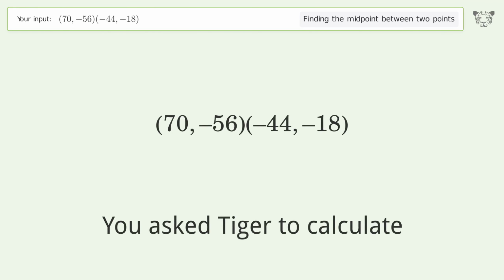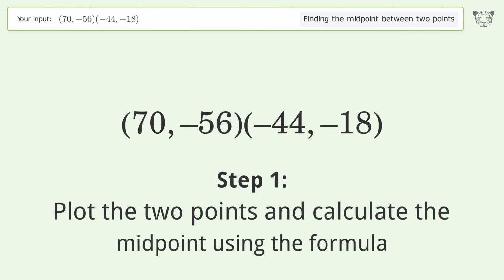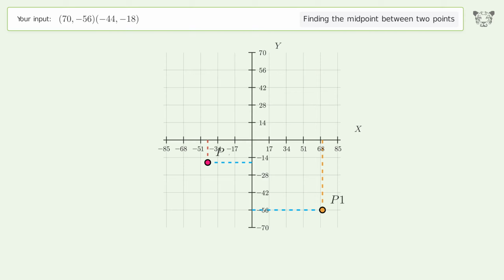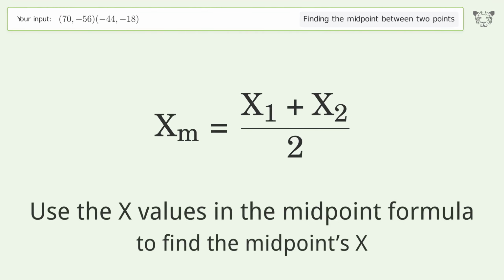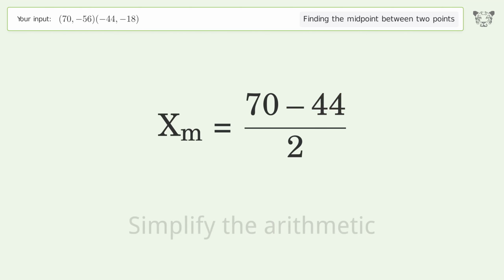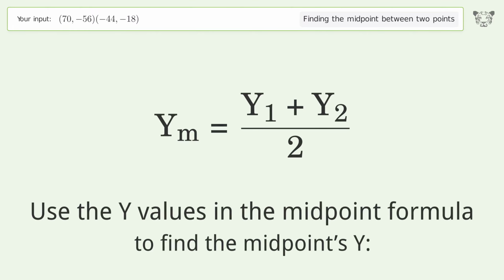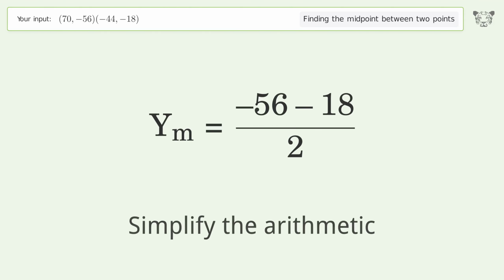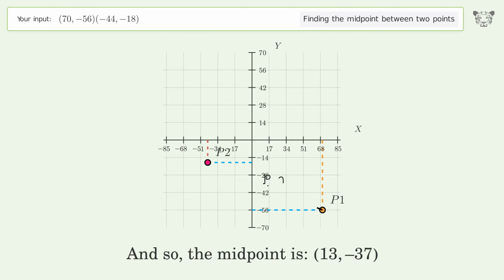Find the midpoint between two points p1 (70,-56) and p2 (-44,-18): Step-by-Step Video Solution